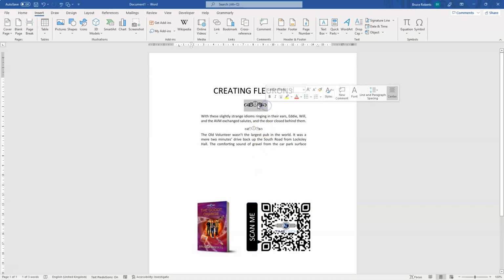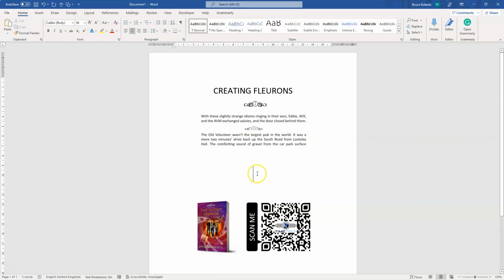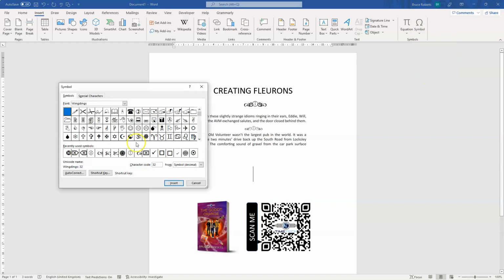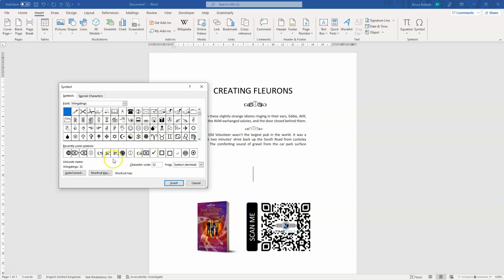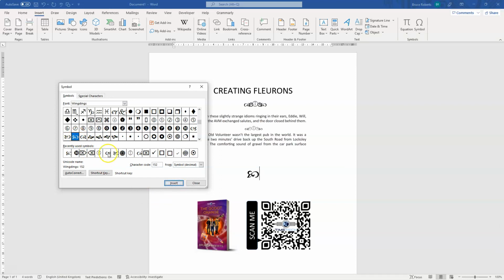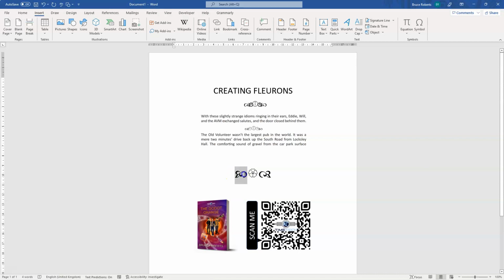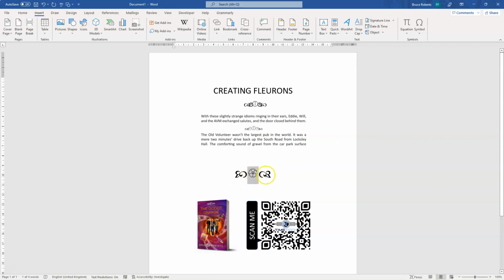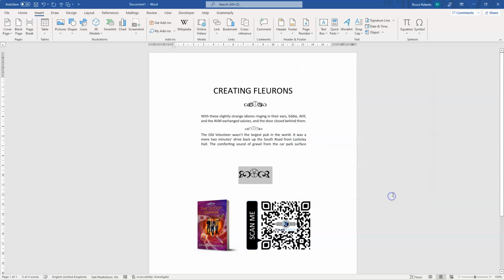Fleurons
Creating a fleuron for your book is easy. Discover how in this 5 minute video.
A fleuron is a flower-shaped ornament or motif, used especially in books, but also coins and buildings.